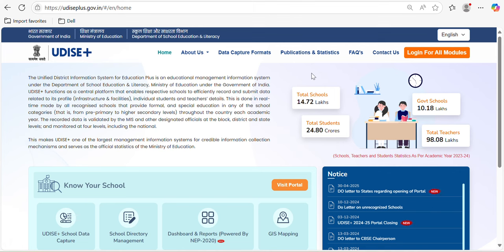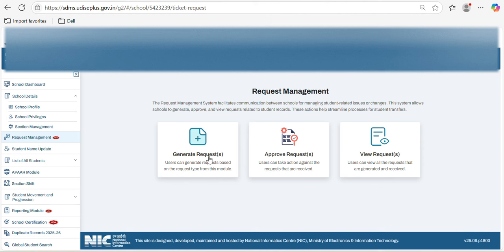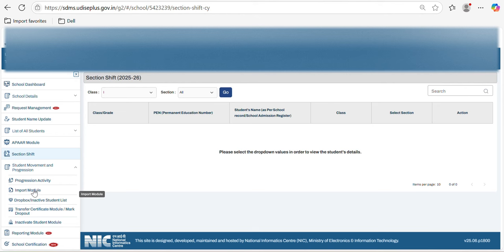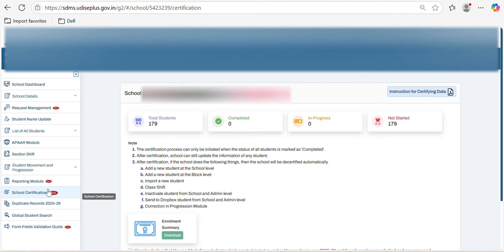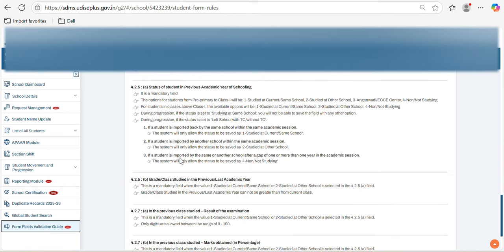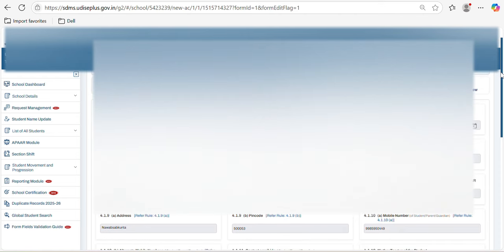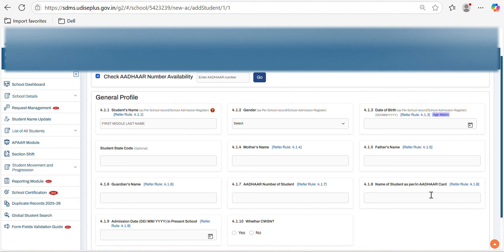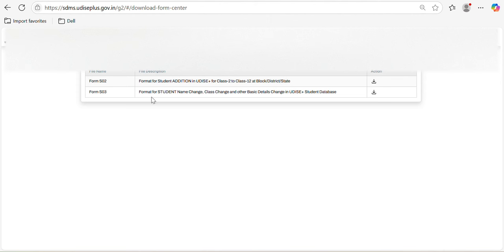UDISE+ Student Module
This video helps you understand varoius options available in Student Module of UDISE & timely updation